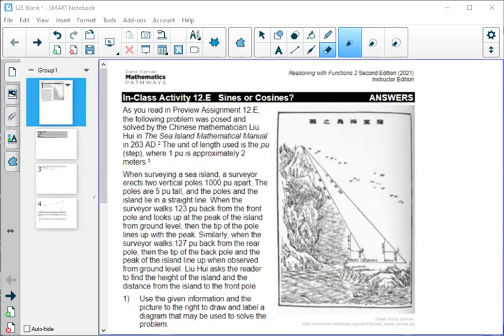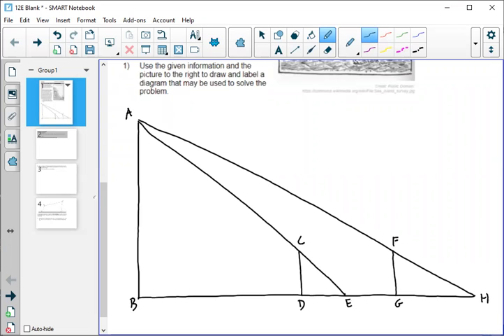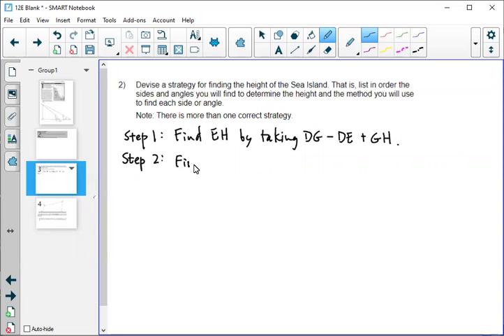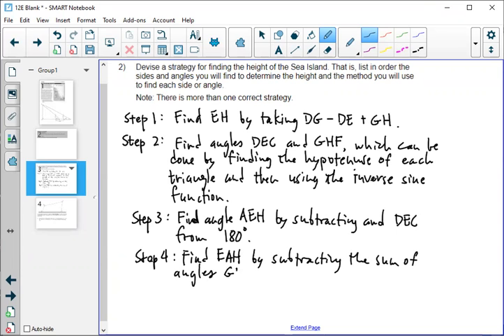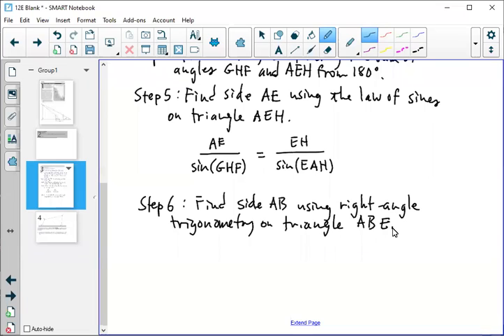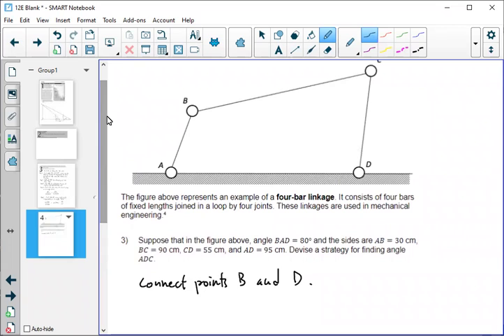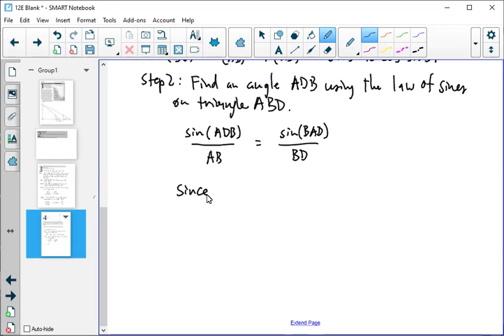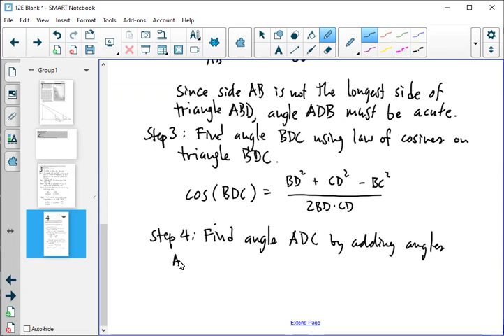RF2 MAT193 Lesson 12E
Sines or Cosines?